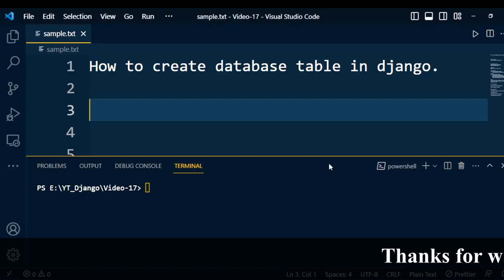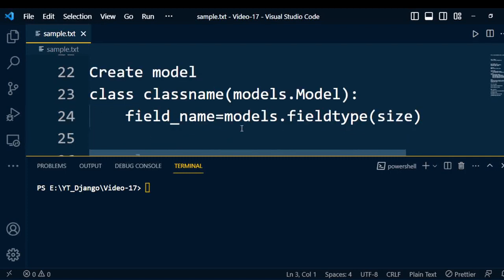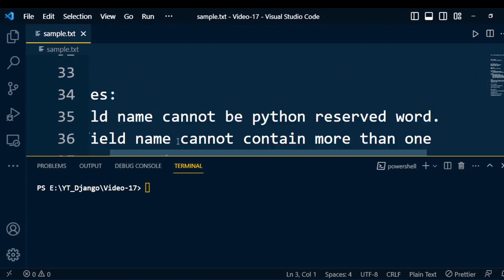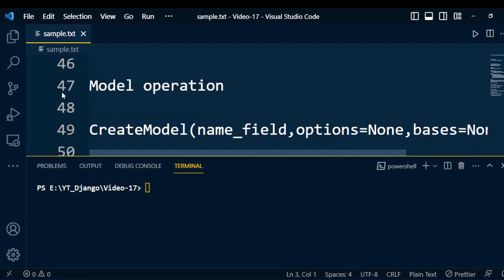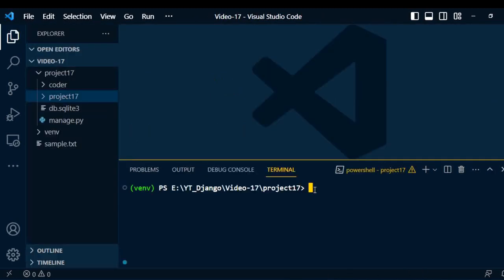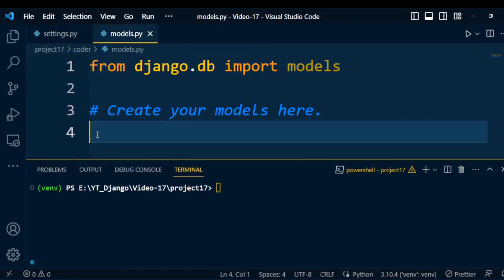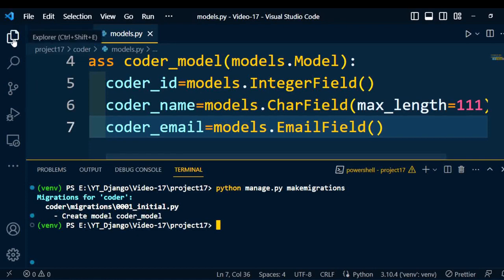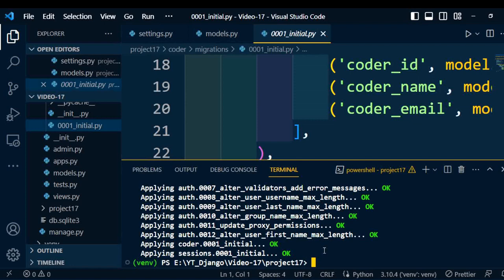How to Create Model in Django | custom user model django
Hi welcome to django full course tutorial . I explain how to create the  model in django.

model in django,
models in django tutorial,
custom model in django,
mvc model in django,
model field in django,
Create Model in Django,
Django Model,
Creating Model in Django,
Django Create Model,
Learn Django with Example Project,
How to Create Model in Django,
how to create a model in django,
How to Register Model in Django,
How to Create Model Field in Django,
How to Create Migration in Django,
How to Implement Model in Django,
Django Model Tutorial,
Django,
Creating a Model in Django,